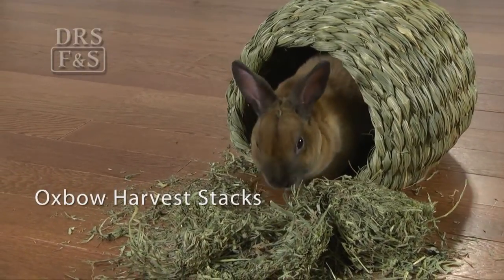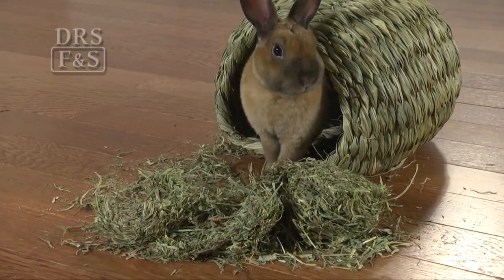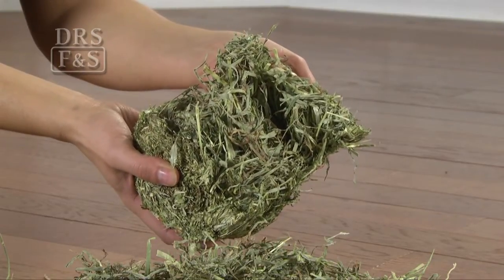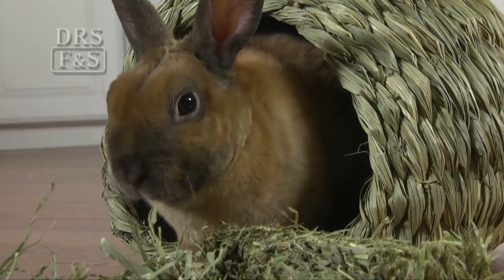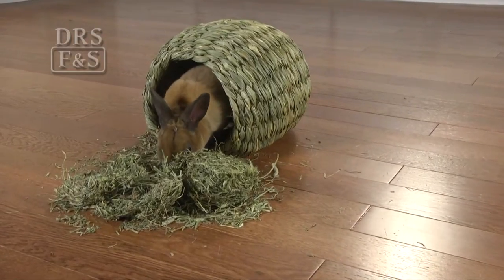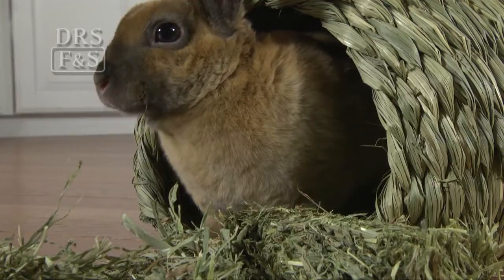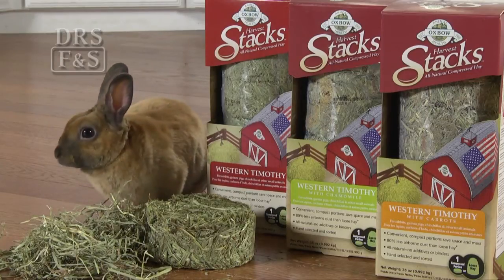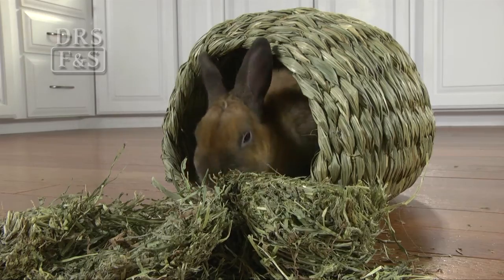Compact Timothy Hay Portions Made Easy (DrsFosterSmith)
Sick of airborne dust from loose hay? Oxbow Harvest Stacks use special compression technology to transform 100% all-natural, long-strand, hand-sorted Western Timothy Hay into compact, convenient-to-feed portions which produce 80% less airborne dust from loose hay.